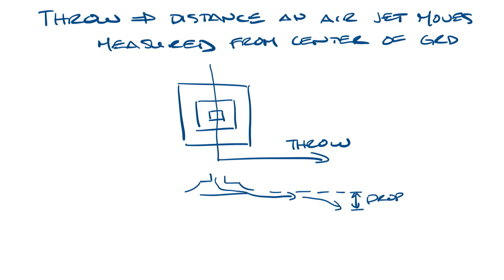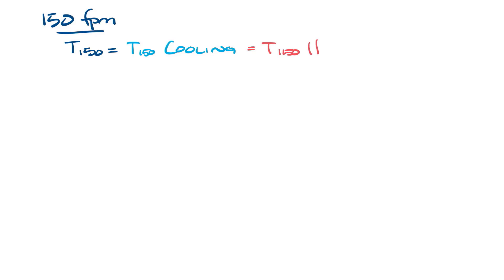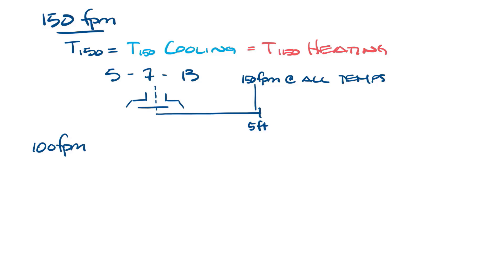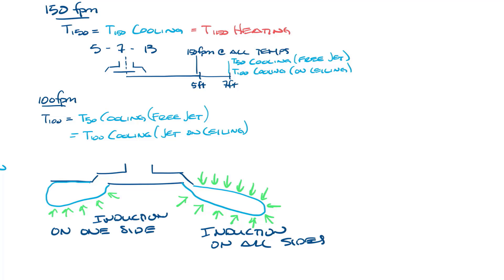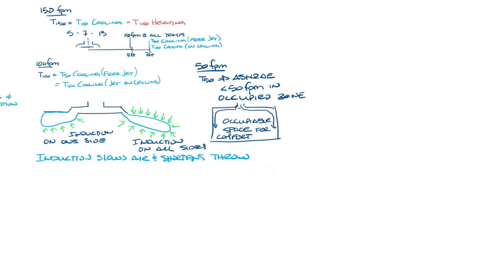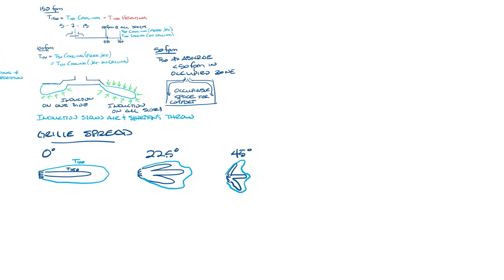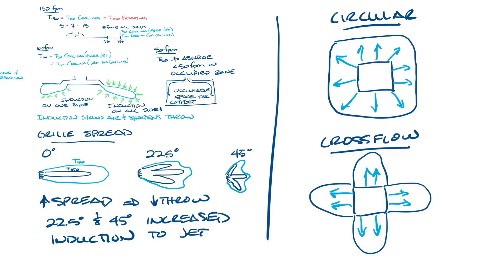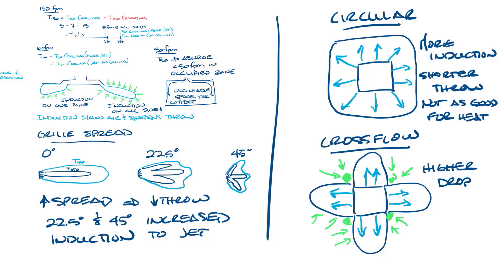NSW HVAC Academy - Grille & Diffuser Throw Basics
This week's video discusses the basics of throw for grilles, registers, and diffusers.